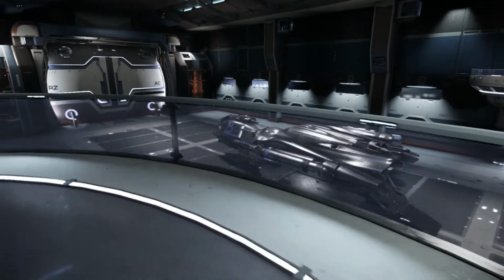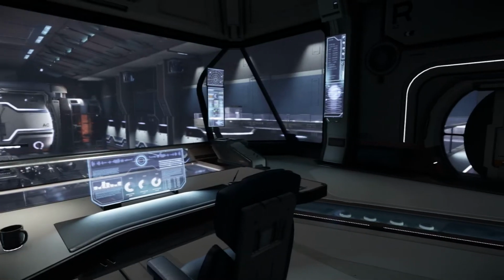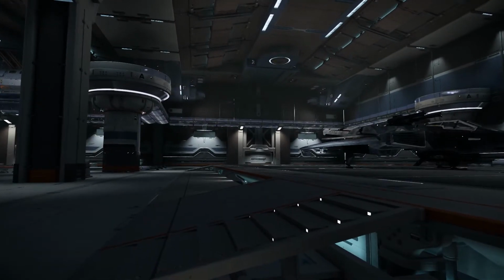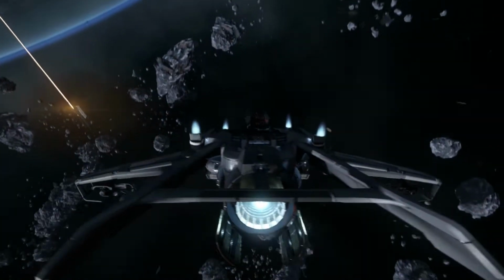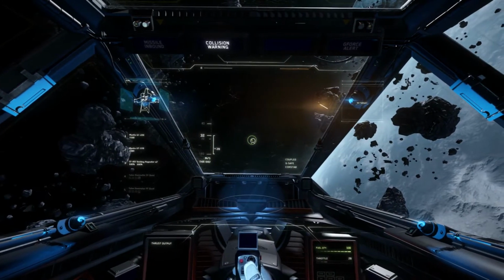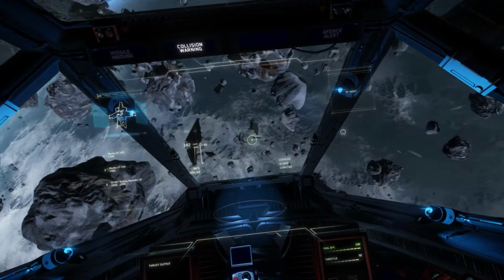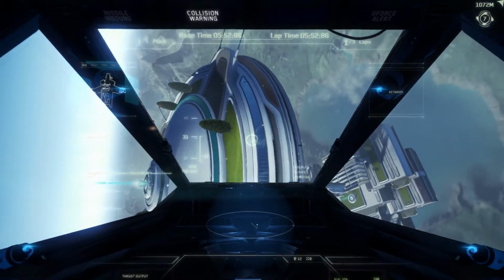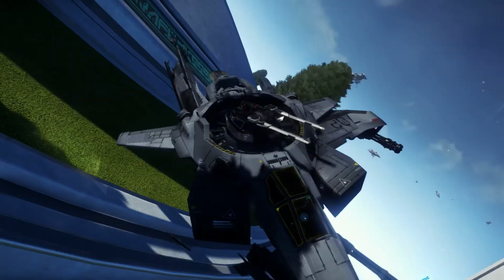Arena Commander: Version 0.9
Star Citizen's latest hangar/arena iteration that includes huge updates to the hangar as well as racing mode for Arena Commander!

This video just has some of my initial thoughts on the latest patch and some showcasing of the new features. Enjoy!